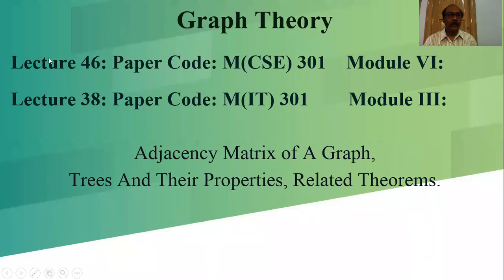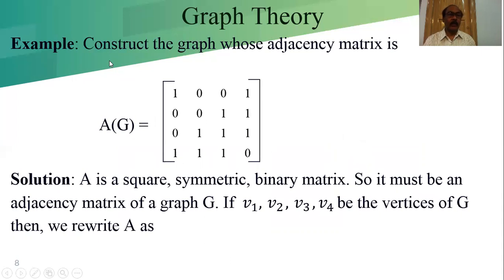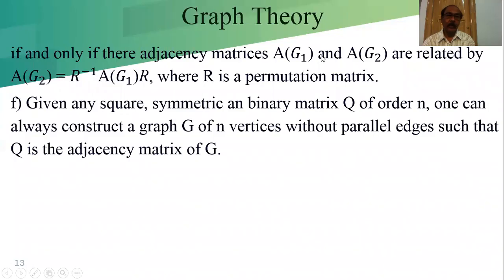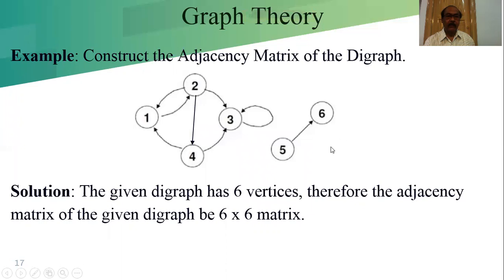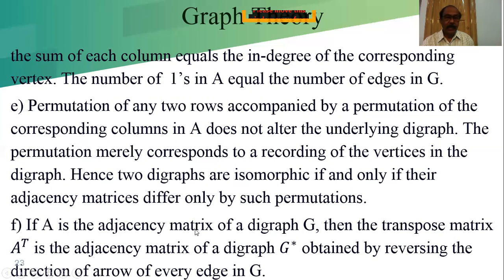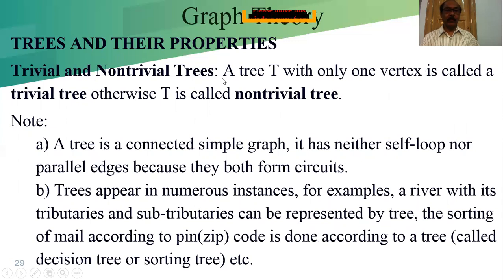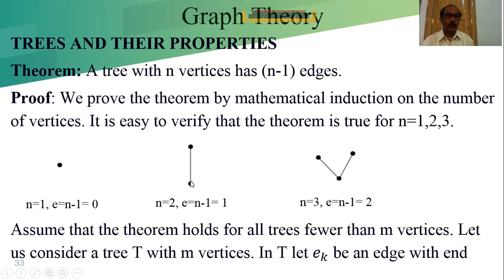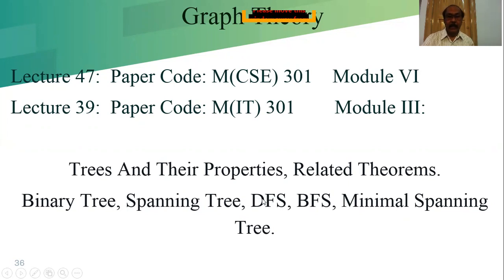Graph Theory Lec08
Graph Theory:
Adjacency Matrix of A Graph,
Trees And Their Properties, Related Theorems: